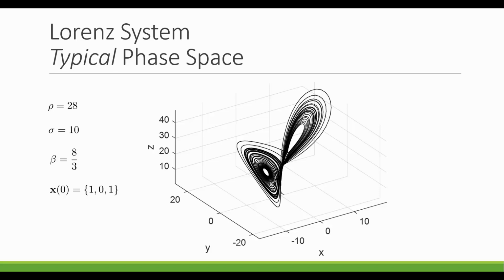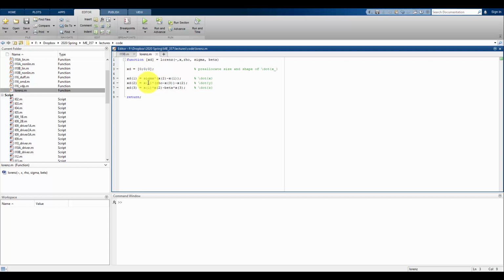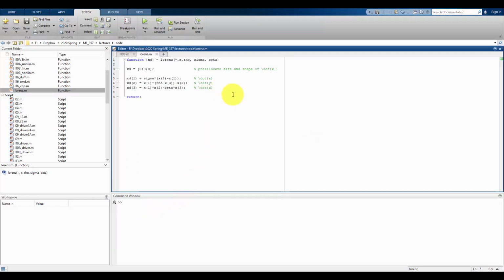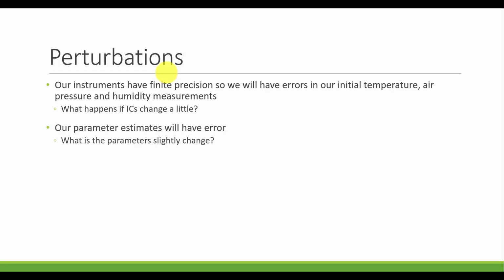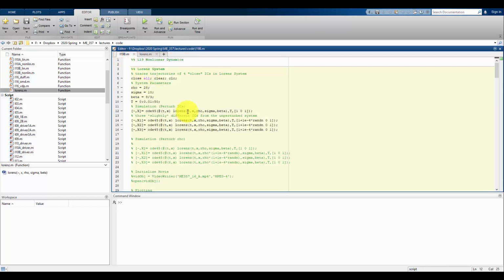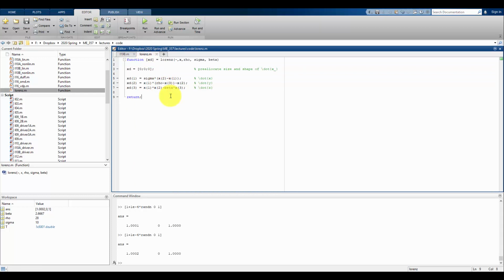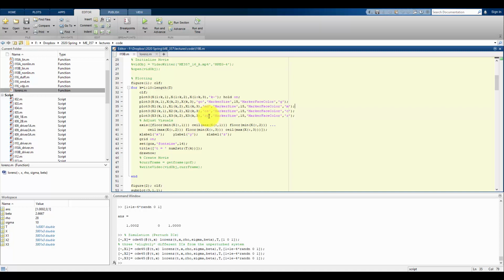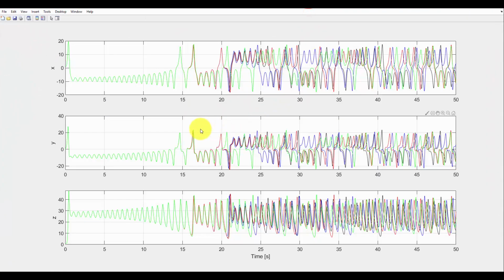ME 357 19 B2 Varying Initial Conditions on the Lorenz System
In this nonlinear dynamics MATLAB tutorial, we take the Lorenz system from abstract equations into a complete working simulation. You will see how to build a Lorenz function file from scratch, define the three state variables, and pass in the key parameters rho, sigma, and beta so that you can experiment with different behaviors of the system. We walk carefully through the function signature, discuss where time appears, explain why the derivative output must be a column vector, and map each Lorenz equation into the state space form that MATLAB ODE solvers expect. Even if you are new to nonlinear systems, the video takes each step slowly so that you can follow along and recreate the code yourself.

After the model is built, we use ODE45 to solve the Lorenz system and interpret the results. You will learn how to select a suitable time span, define baseline initial conditions, and then create slightly perturbed initial conditions to investigate the system's sensitivity to small changes. We compare multiple runs that differ only by a tiny change in one state variable and show that ODE45 is completely deterministic. The only randomness comes from the way we choose those initial conditions. This sets up the key idea of deterministic chaos, where a system that is governed by fixed equations can still produce complex and unpredictable behavior over longer time scales.

The tutorial then moves into rich visualizations of the Lorenz attractor. We plot the three state variables in a 3D phase space, animate multiple trajectories at the same time, and overlay a trace of the baseline path so that you can see the strange attractor structure appear as time evolves. You will watch all four trajectories start almost on top of one another and then gradually separate as time increases. This separation is a hallmark of sensitivity to initial conditions in chaotic systems. We also examine time series plots of x, y, and z versus time and interpret what it means when trajectories that started very close together end up predicting very different values later.

Throughout the video, we connect the Lorenz system to real-world forecasting problems such as weather prediction. We discuss how real instruments like thermometers, barometers, and humidity sensors have limited precision, how small rounding or measurement errors enter the initial conditions, and why those tiny differences can grow into very different forecasts after a certain number of days. This gives you an intuitive explanation for why weather forecasts are usually reliable for only a few days and why long range forecasts become less trustworthy. By the end, you will understand how nonlinear dynamics, MATLAB coding, and state space modeling fit together in a concrete, engineering-focused example.

This video is ideal for students and self-learners studying nonlinear dynamics, differential equations, dynamical systems, control systems, or mechanical and electrical engineering. It is also useful if you are learning MATLAB and want a realistic example that goes beyond simple linear systems. If you are building simulations of chaotic systems, studying the Lorenz attractor, or trying to understand sensitivity to initial conditions and deterministic chaos, this step-by-step walkthrough will give you both the code and the concepts you need.

Timestamps
0:00 Overview of Lorenz state space model and goals
0:39 Setting up the MATLAB function file and inputs
1:44 Preallocating the state derivative column vector
3:39 Mapping Lorenz equations into x1, x2, and x3
4:44 Connecting the Lorenz model to weather forecasting
6:11 Choosing rho, sigma, beta and simulation time span
7:55 Baseline initial conditions and perturbed states
9:28 Deterministic dynamics versus randomness in ODE45
10:28 3D phase space plotting and animation of trajectories
12:55 Divergence of trajectories and forecast reliability
15:50 Sensitivity to initial conditions and chaotic behavior